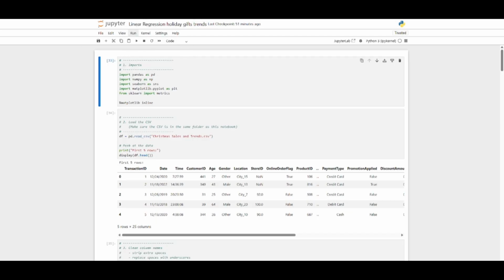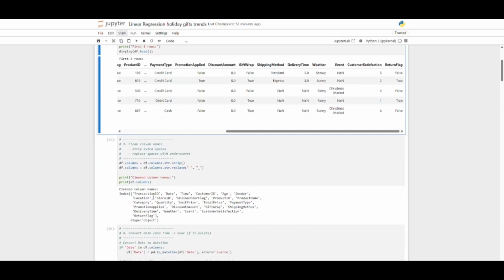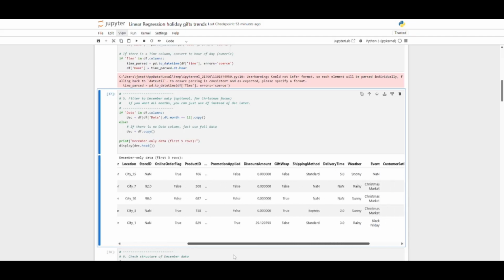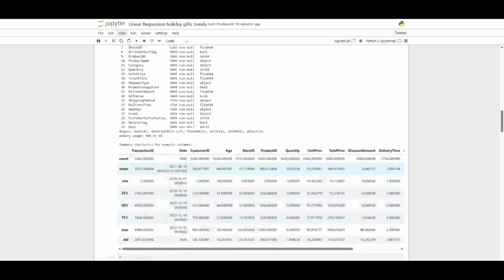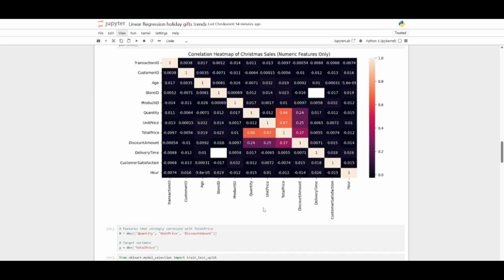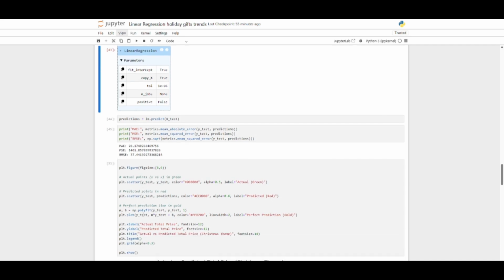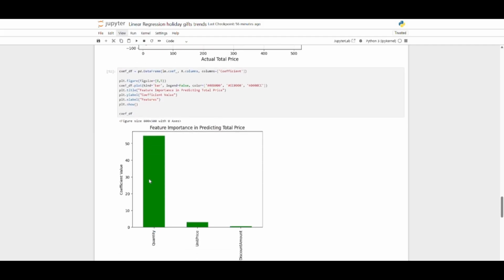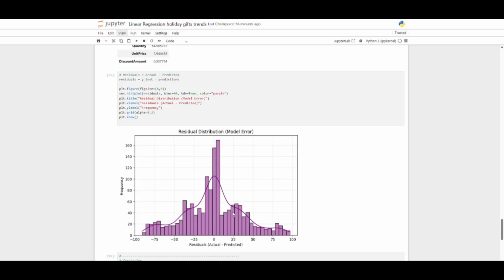Linear Regression Project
This is video is about using Linear Regression in Python Jupyter Notebook. Using data from holiday sales.